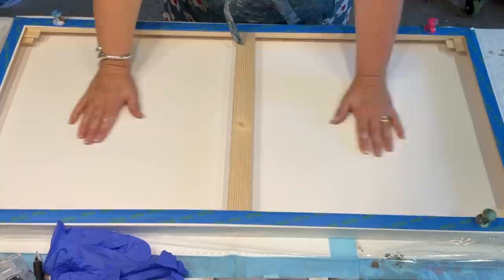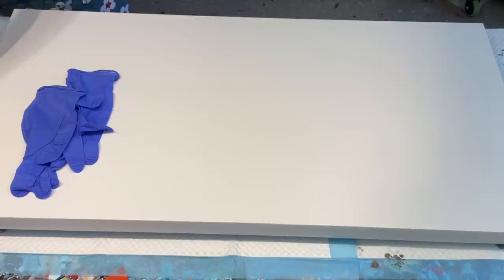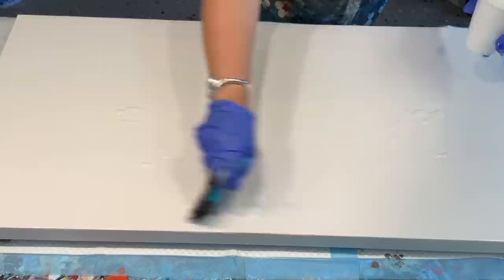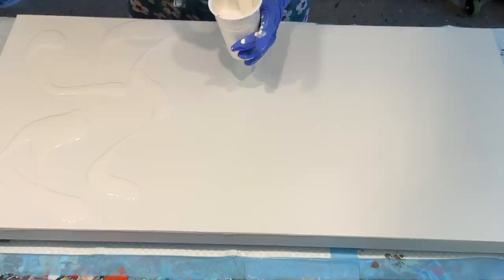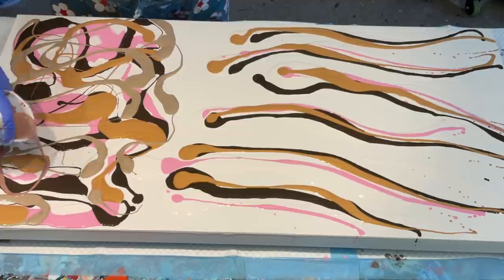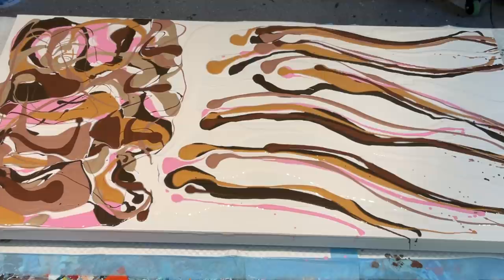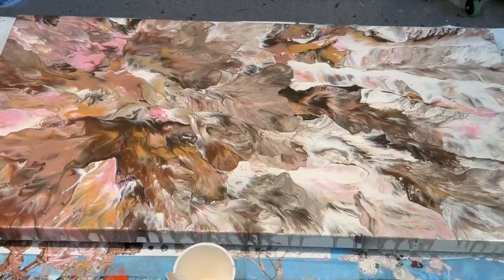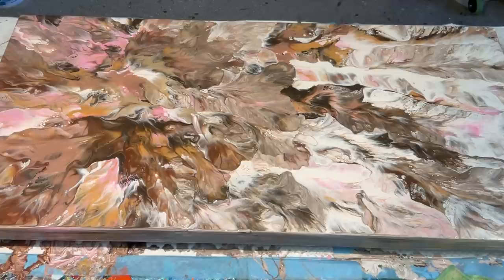NEW STYLE ACRYLIC POUR ~ITS BIG PINK N MINK WALL CANDY TO GO WITH A NEW BED COVER 🤩 I’m Loving